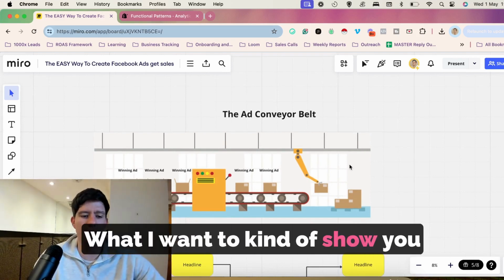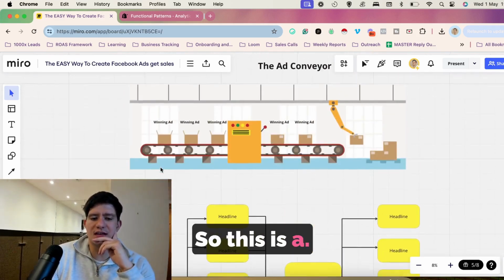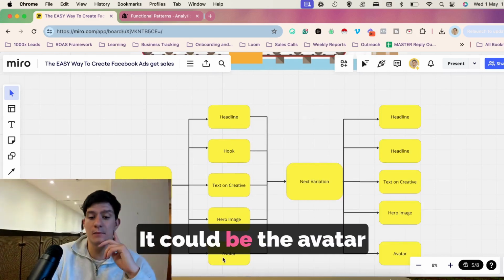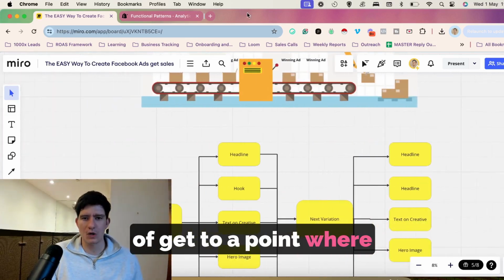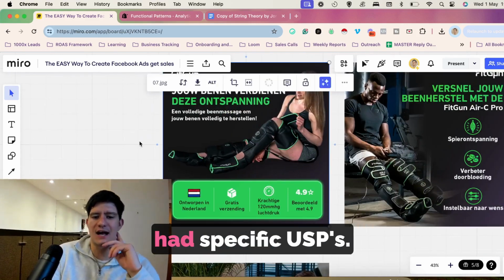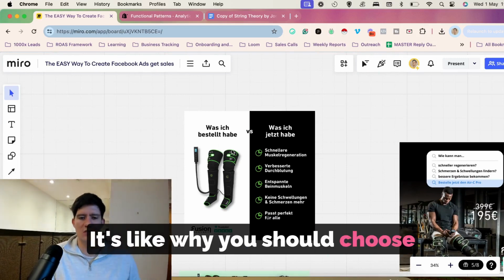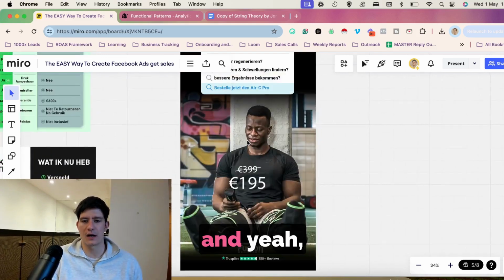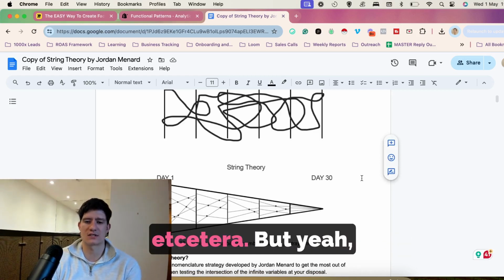The EASY Way To Get Sales With Facebook Ads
Unlock the secrets to creating high-performing Facebook ads in this quick and easy tutorial! Whether you're new to digital advertising or looking to refine your skills, this video is your step-by-step guide to crafting ads that not only attract attention but convert browsers into buyers.

Free Trainings:
How to Scale To Over $7k in Meta Ads Per Day Without Blowing Your CPA -

3 Steps to get Hundreds of5-Star Reviews for Your Shopify Brand

🔹 What You'll Learn:
Simple steps to set up effective Facebook ads from scratch
Key strategies for optimizing your ad copy and visuals
How to efficiently target and retarget the right audience for your Shopify store
Tips for tracking ad performance to ensure maximum ROI

🔹 Why Watch?
Gain practical skills in minutes that can be immediately applied to your e-commerce strategy
Learn to navigate Facebook's ad platform with ease, making your ad setup quick and painless
Discover how to make smarter ad spend decisions that lead to predictable results
This tutorial is designed to take you from a novice to a knowledgeable advertiser, helping you leverage Facebook's powerful targeting tools to scale your Shopify store efficiently. By the end of this video, you'll know exactly how to create Facebook ads that work – spending less to sell more!